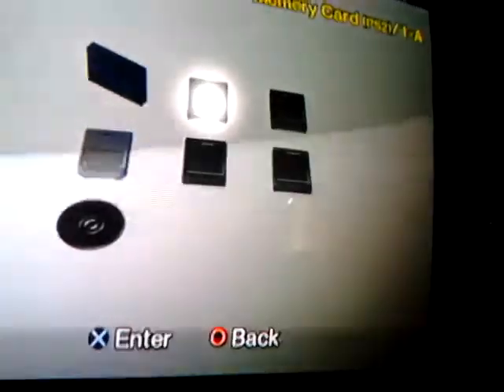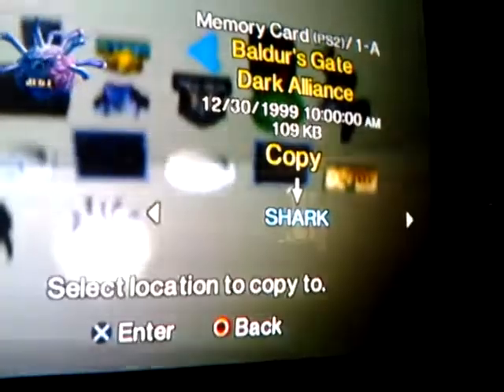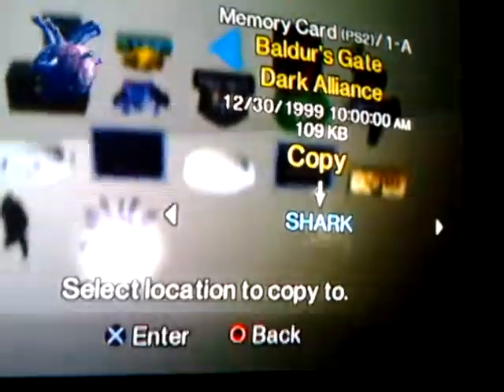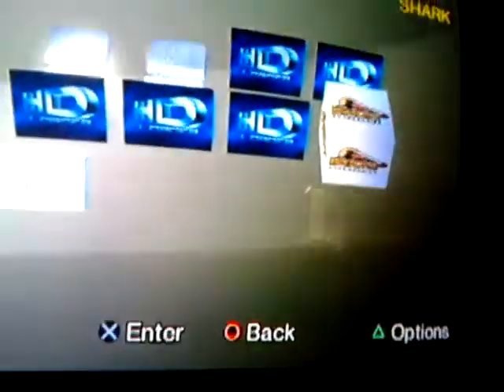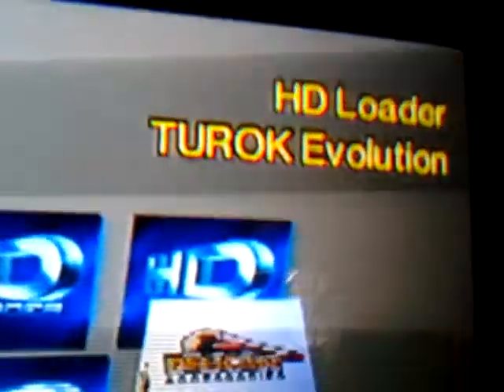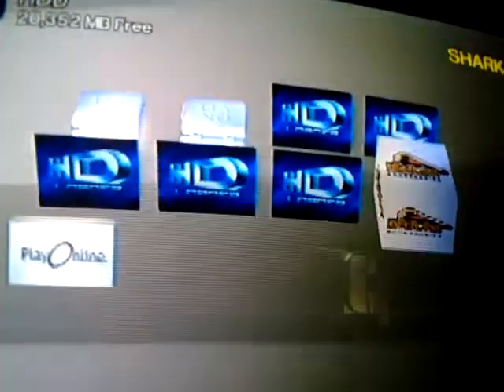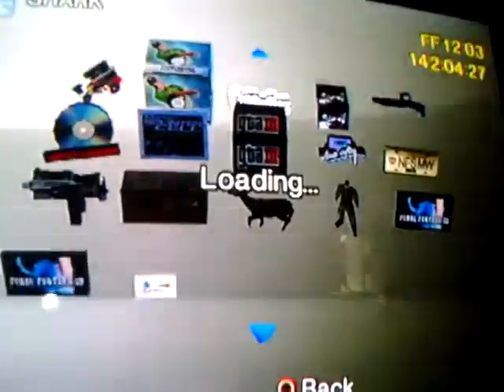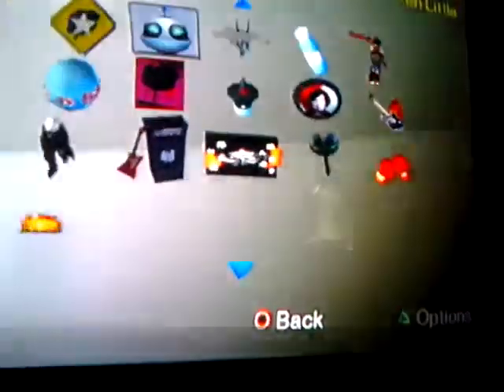Copying memory cards to HDD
Hey here is some hdd loader action